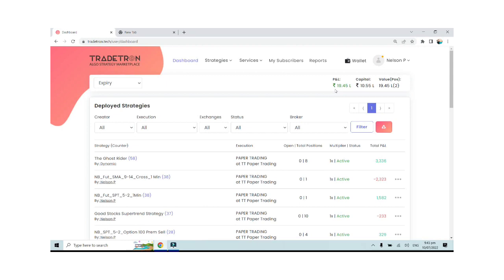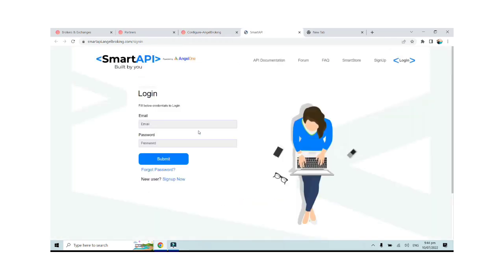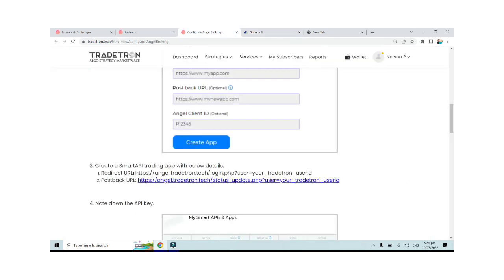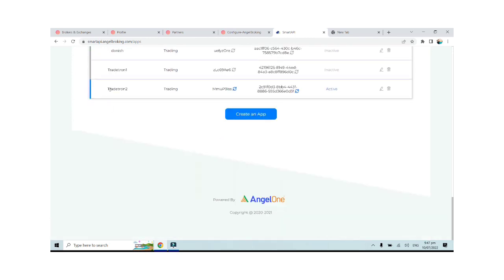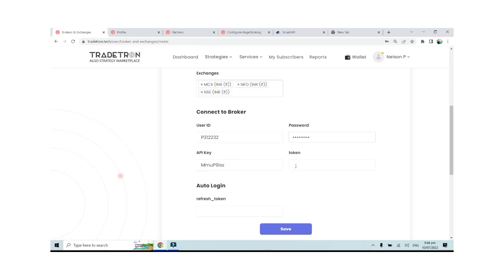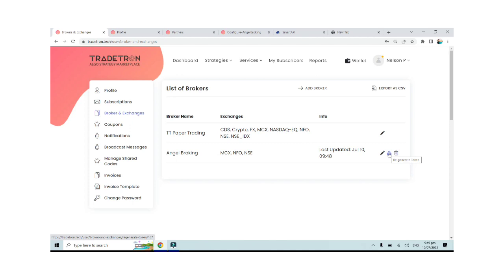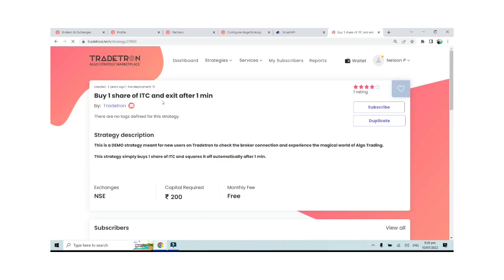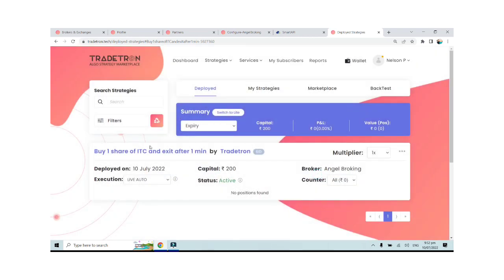HOW TO CONNECT ANGEL TO TRADETRON